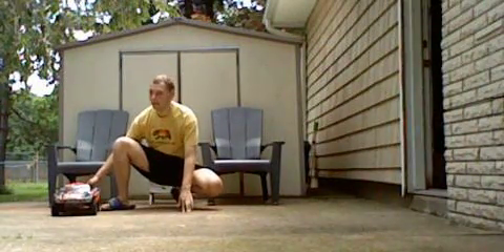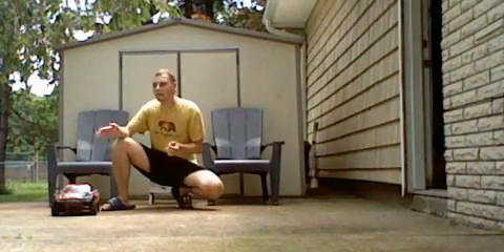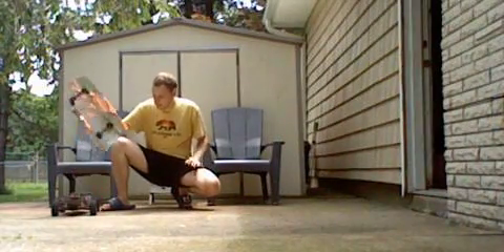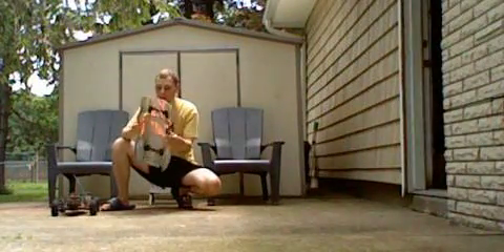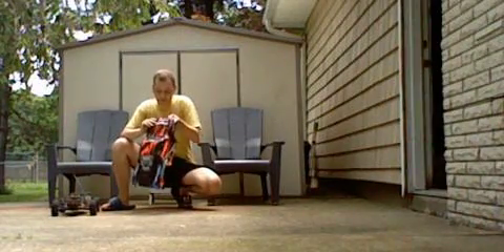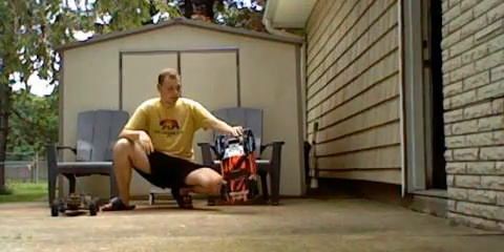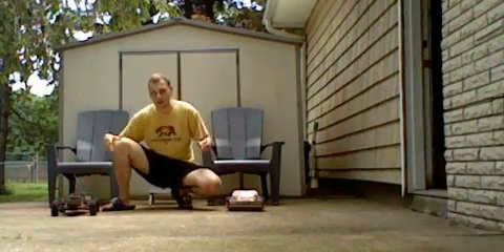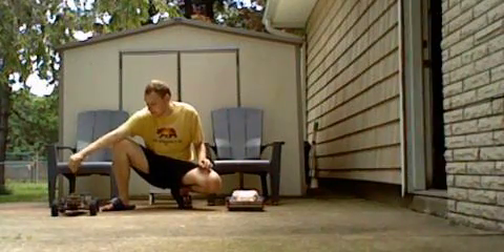Traxxas slash update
used again